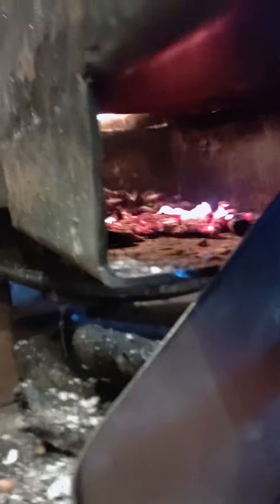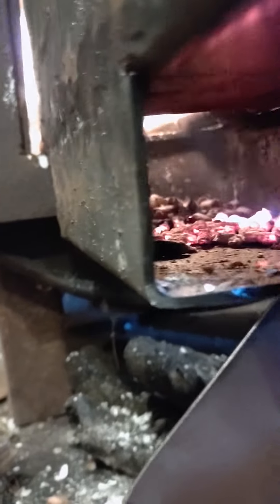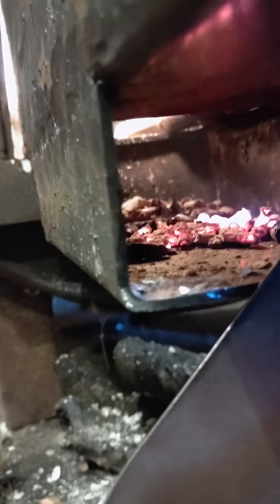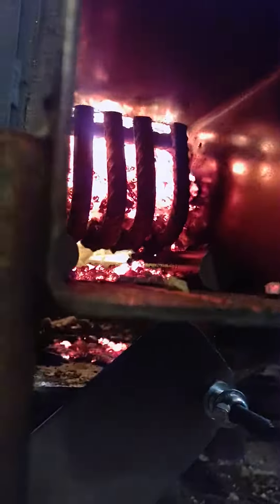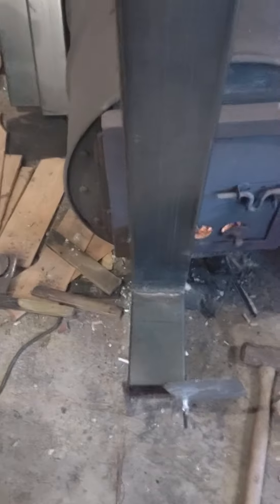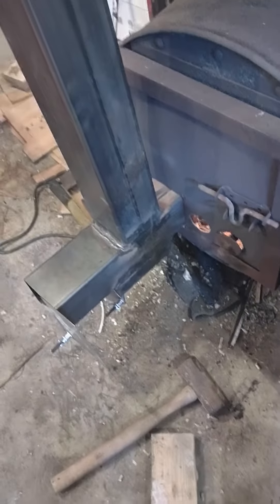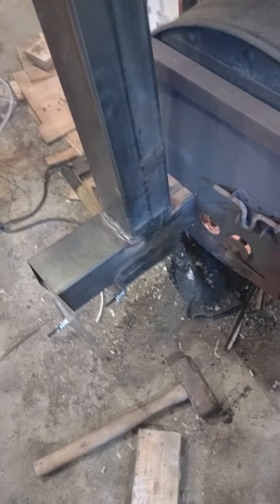Rocket pellet stove mod! watch it burn!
converting my old barrel stove into a rocket stove a rocket stove that burns pellets. works very well